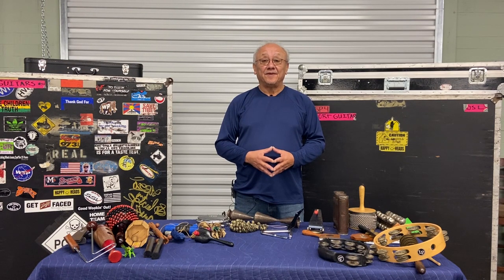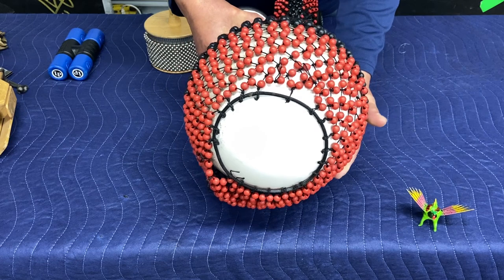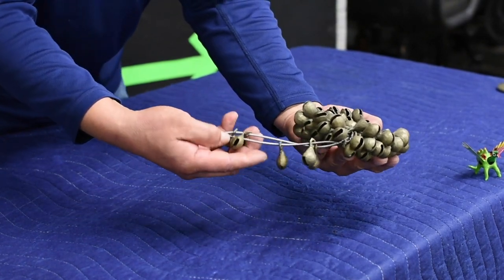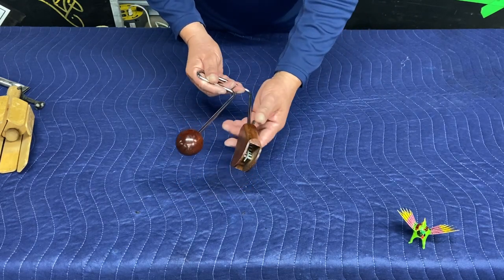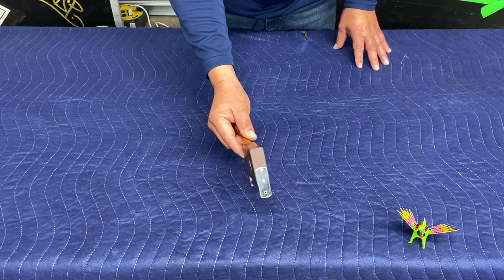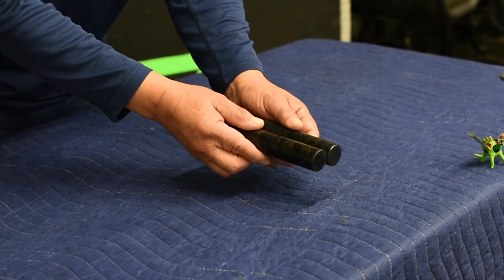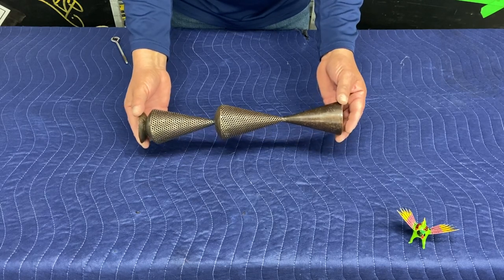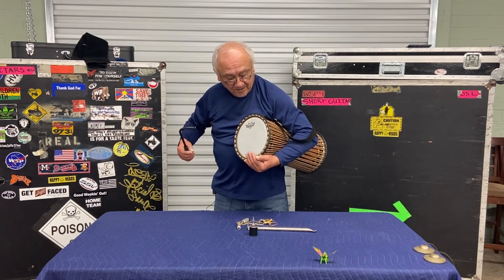Ask Sunny A Question: Session One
In this very special gear episode, Widespread Panic's own Domingo "Sunny" Ortiz introduces his large world of percussion instruments and toys he uses when he performs.

Special thanks to Sunny for taking the time to make this video with us!

00:00 Introduction
00:23 Tambourines
02:00 Afuche Cabasas
04:00 Shekere
05:15 Shakers
06:58 Goat toes
08:10 Ankle bell bracelets
09:00 Sleigh bells
09:40 Chimes
10:21 Flex-a-tone
11:37 Vibraslap
13:45 Ribbon crasher
14:33 Stirring drum
15:40 Güiro
16:59 Cricket
18:08 Ching chok
18:50 Pandeiro
20:06 Claves
22:04 Triangle
23:36 Bell tree
24:38 Unknown name
26:02 Unknown name
26:55 Finger cymbals
27:27 Whistles: slide, bird call, samba, siren
28:35 Talking drum

Presented by Domingo Ortiz
Produced by Joel Byron and Matt DeCamp
Shot and Edited by Matt DeCamp